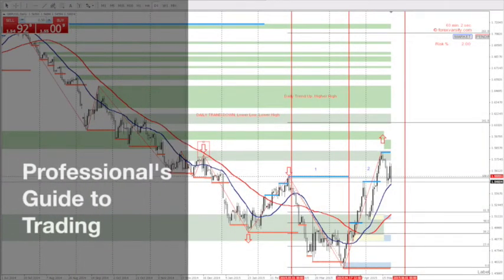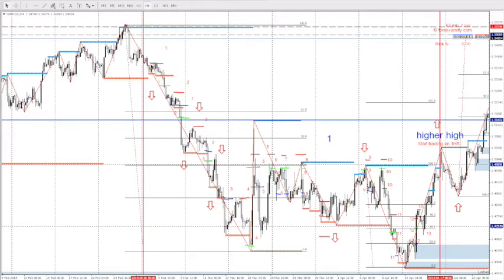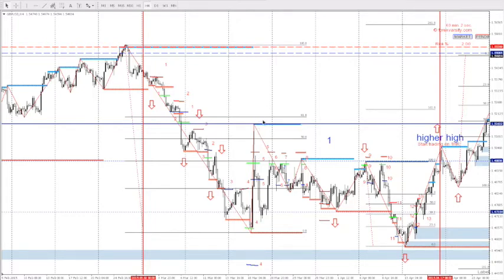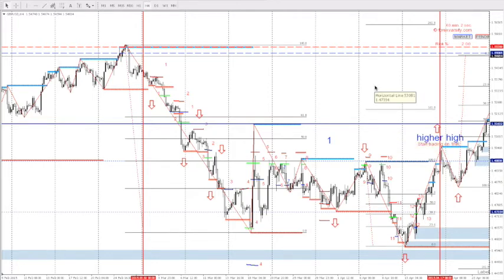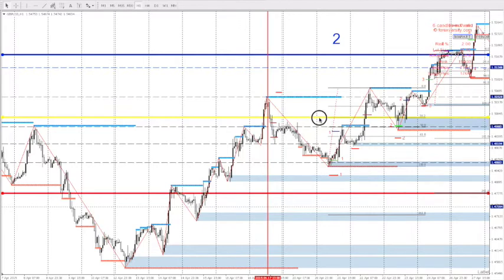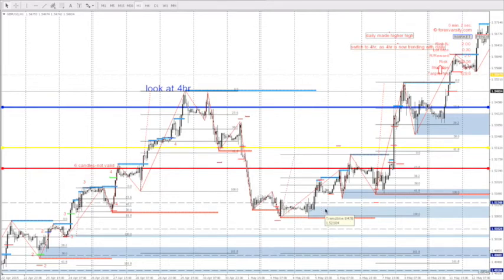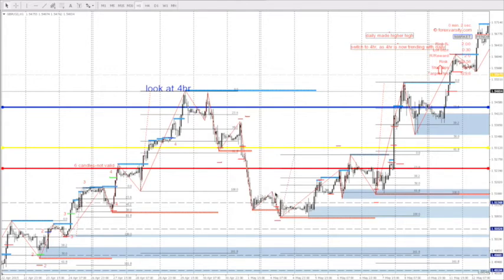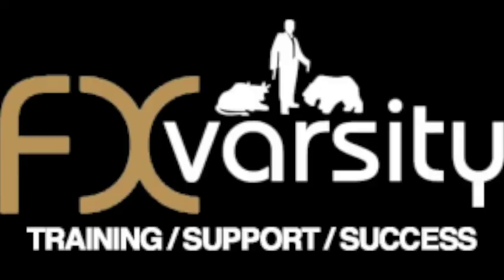Professionals Guide to Trading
Professionals Guide to Trading and Managing the Trade. Trading like a sniper, putting pending orders in, and making sure we follow the rules.